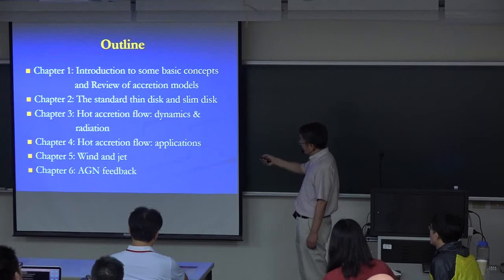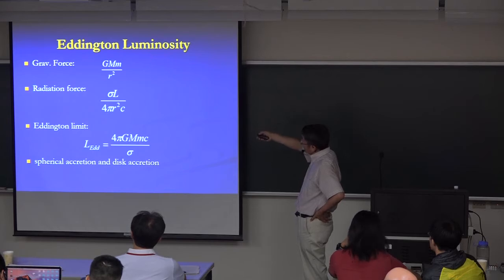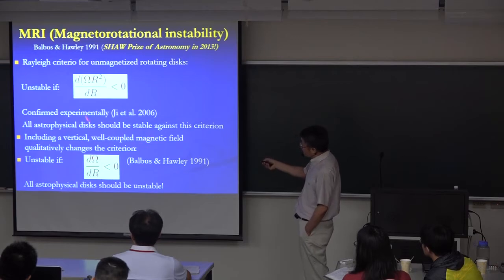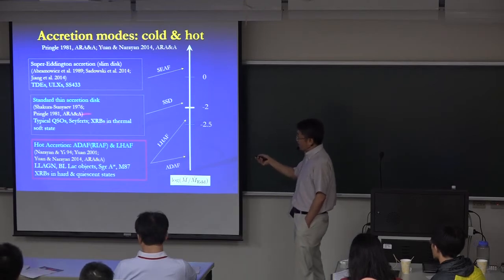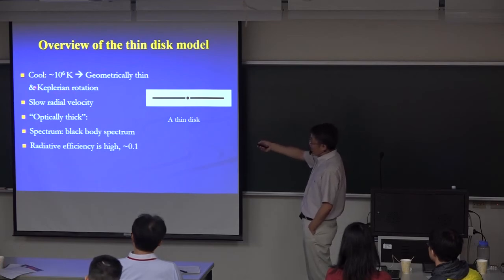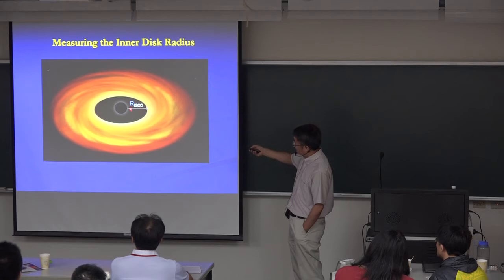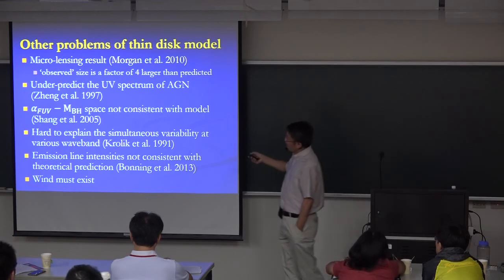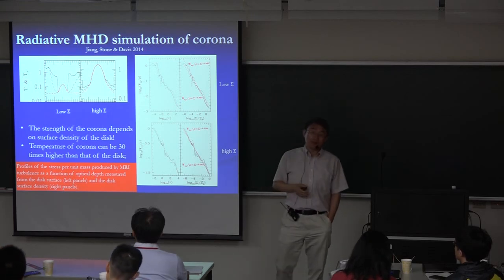Lecture B1--Dr. Feng Yuan--Hot accretion flows around black ~~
Dr. Feng Yuan

Hot accretion flows around black holes: dynamics and radiation

This is a school on theories and observations of astrophysical black-hole systems. Black holes make themselves detectable in electromagnetic waves by forming accretion disks in their surroundings and sometimes producing outflow jets. Observations across the whole electromagnetic spectrum on X-ray binaries and Active Galactic Nuclei （AGN） have revealed many fascinating phenomena related to the strong gravity and fast spin of the central black holes, to the physics of accretion flows, and to the formation and collimation of jets. Theoretical efforts in past decades have also led to deeper understanding of all these subjects.
We are very pleased to hold this school on ‘Accretion and Emission of Accreting Black Holes’ and cordially invite all interested students and colleagues to join us. We believe participants will be inspired by wonderful lectures of our invited speakers and by interactions during the school. We also expect research collaborations to be initiated. All of you are welcome.

Organizers

Hsiang-Kuang Chang （hkchang @ phys.nthu.edu.tw）
Institute of Astronomy, National Tsing Hua University

Yi Chou（yichou @ astro.ncu.edu.tw）
Graduate Institute of Astronomy, National Central University